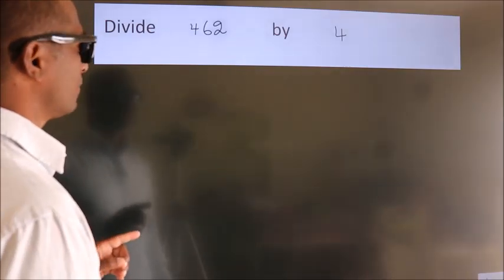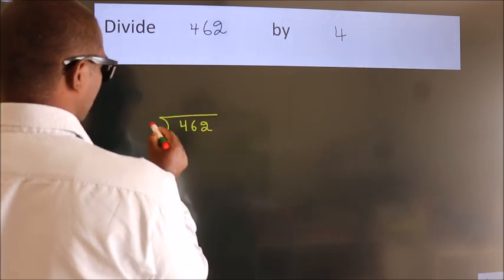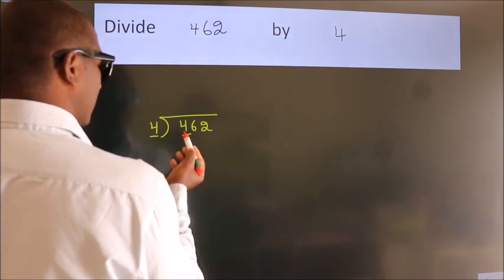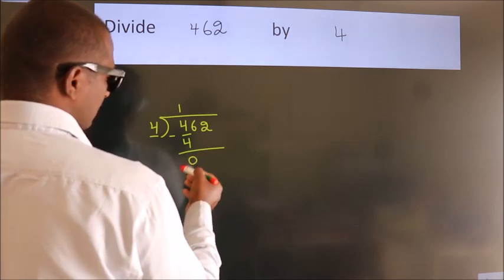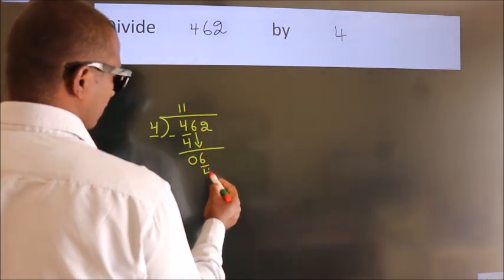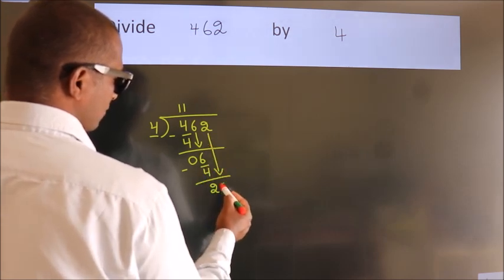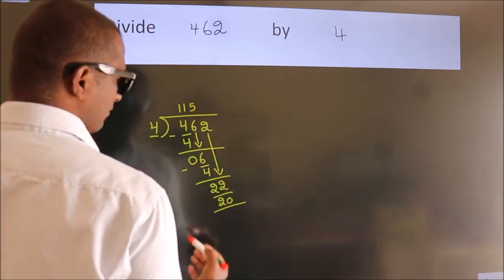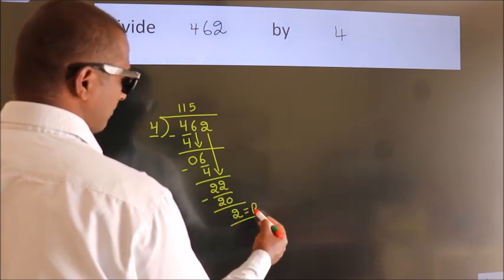Divide 462 by 4